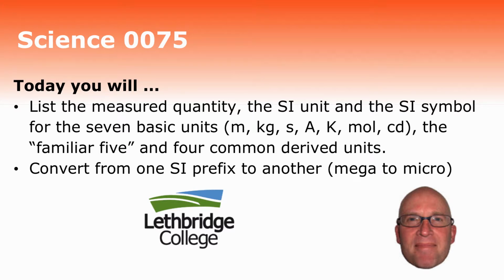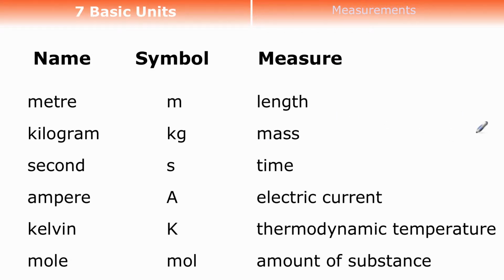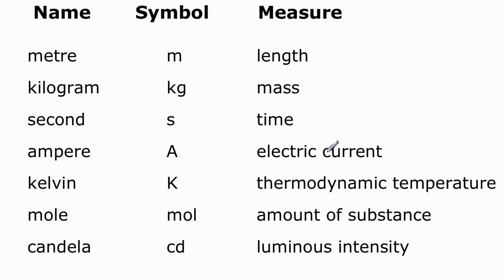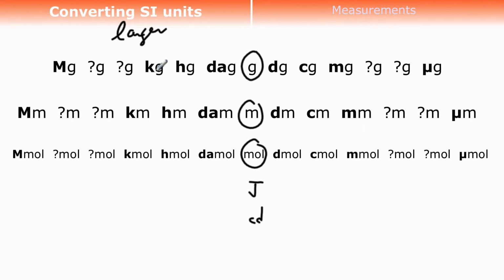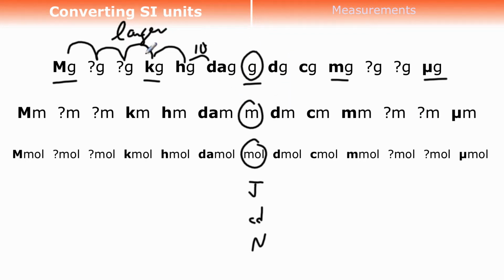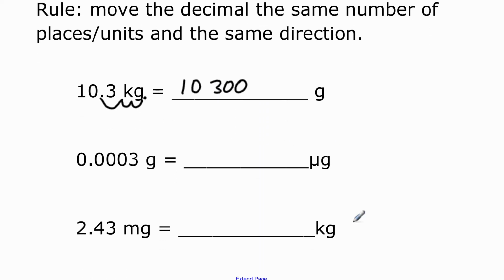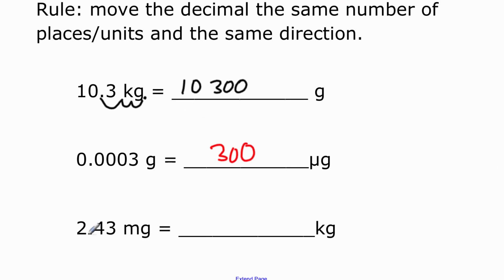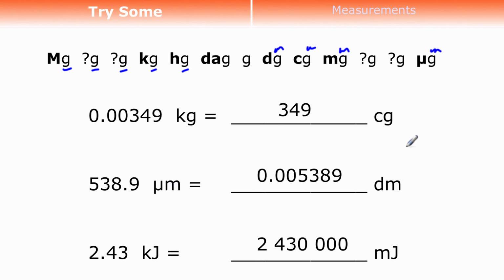Science 0075 SI Units - Lethbridge College